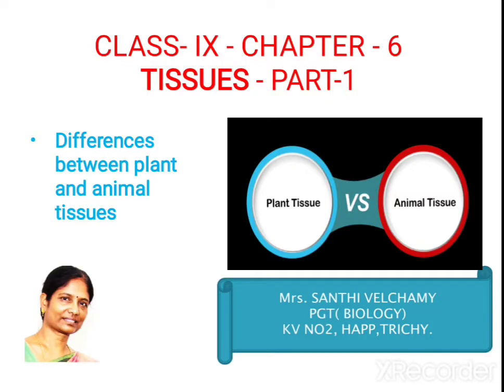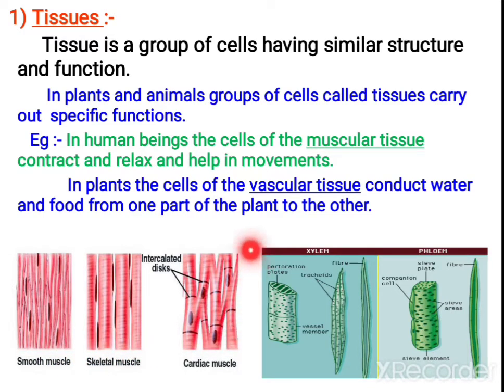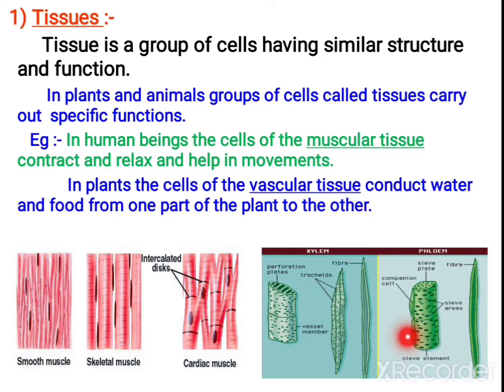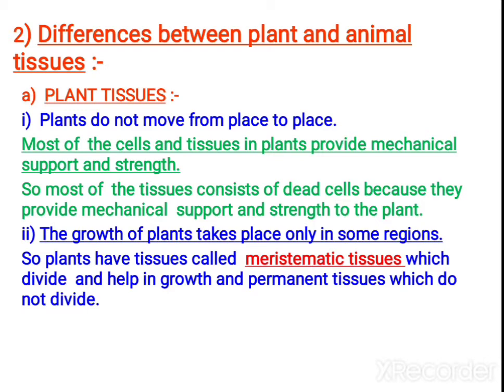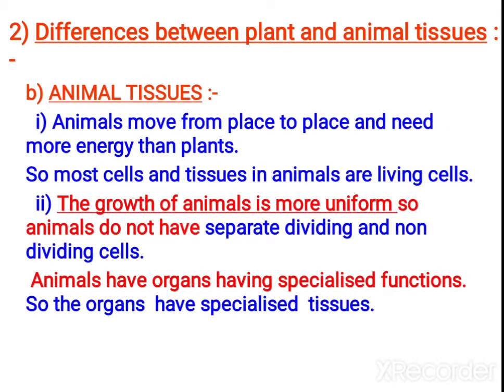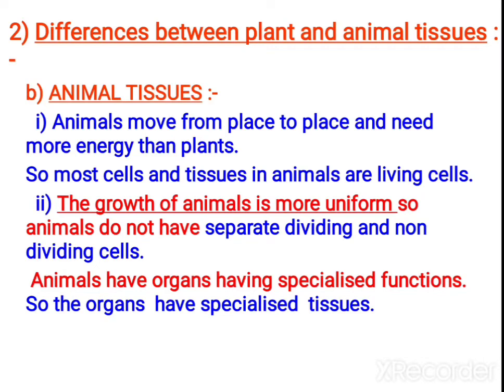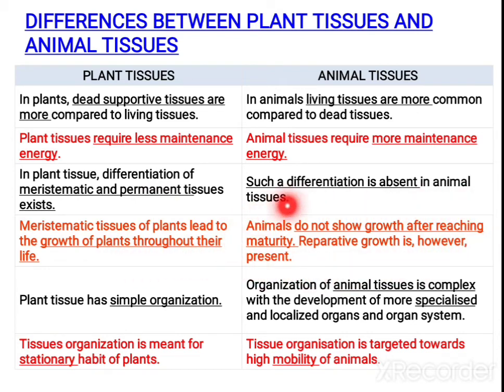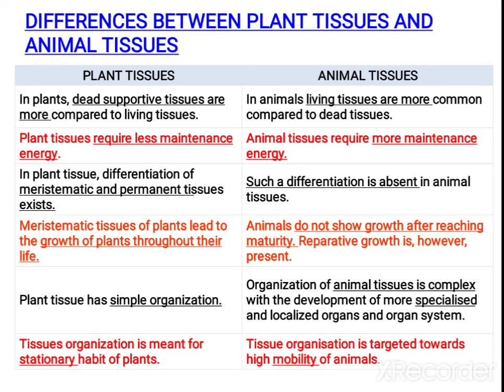Biology, Class 9, P -1- Differences between plant and animal tissues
Biology, Class 9, Part -1- Tissues